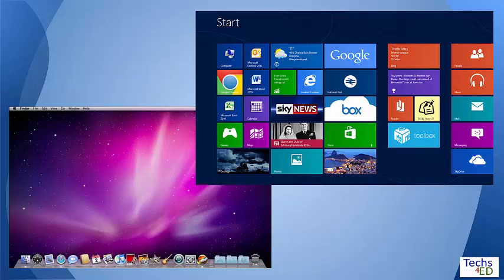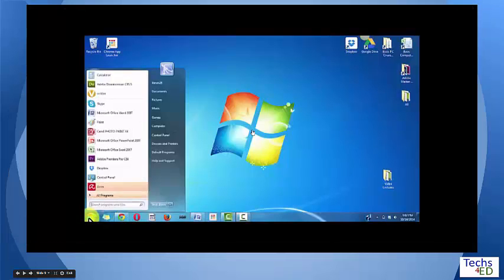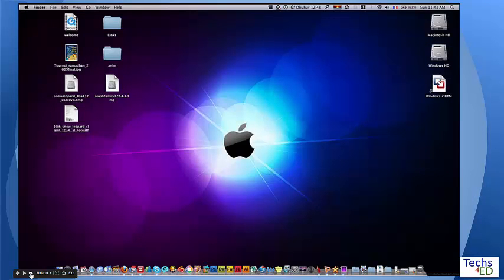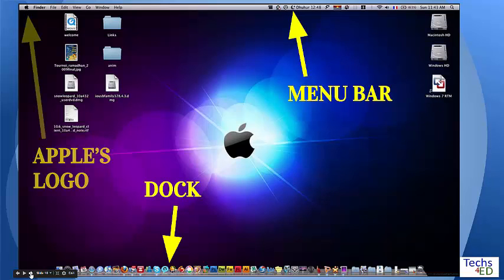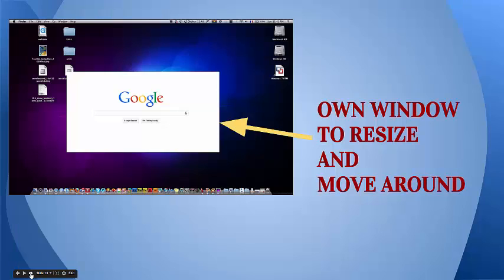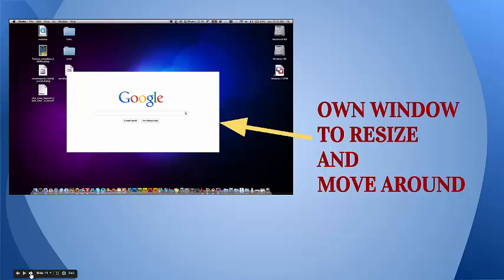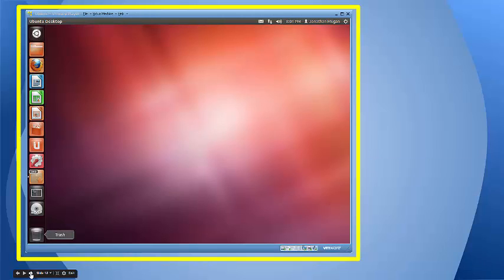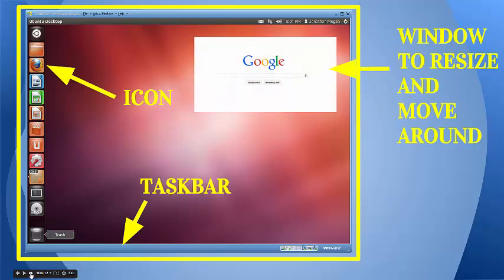What are the operating systems?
1. Operating system is the master controller for all activities in the computer
2. Mac OS is Macintosh operating system designed by Apple for its personal computers
3. iOS is developed by Apple an the operating system for its iPads, iPods and iPhones
3. Linux is an operating system mostly found in computer servers is developed by Linus Torvalds. It is an open source software that can be downloaded for free.
4. Android is a mobile operating system developed by Google for handheld devices
5. BlackBerry OS is produced by a Canadian company for BlackBerry smartphones

Whether the device is made by Samsung, Dell, Sony, Toshiba, HTC, Nokia, HP, Lenovo, Acer, Asus, Apple or Blackberry, it will have one type of an operating system although these operating systems have a similar look and feel. All uses icons, apps, windows, menus, and a taskbar or dock.

Subject: Basic Computers
Specific: Operating Sytems on Handheld Devices and Personal Computers
Lecture Capture Software: Camtasia 8
Presentation: Google Slides